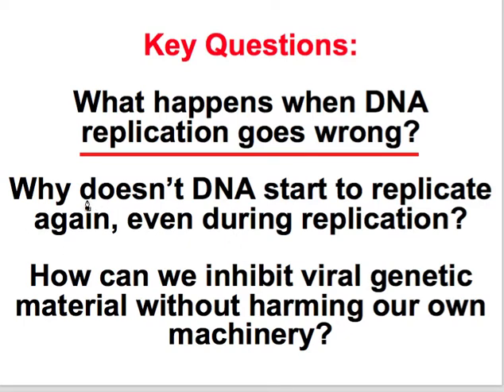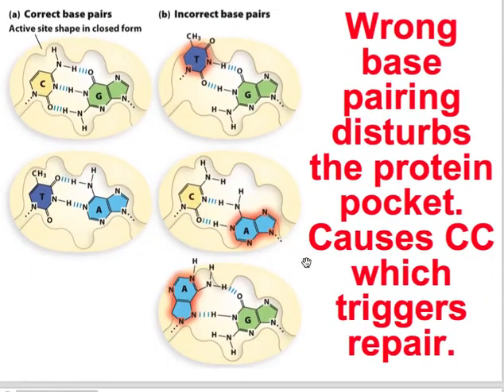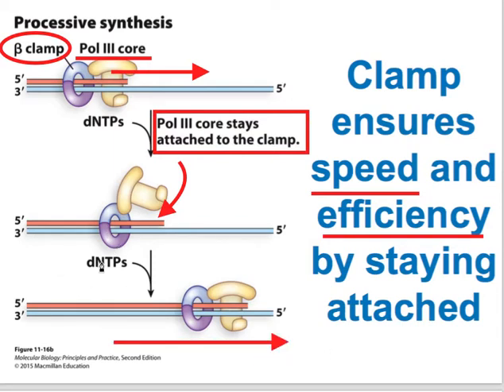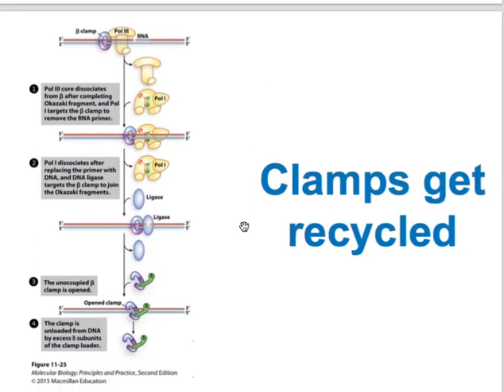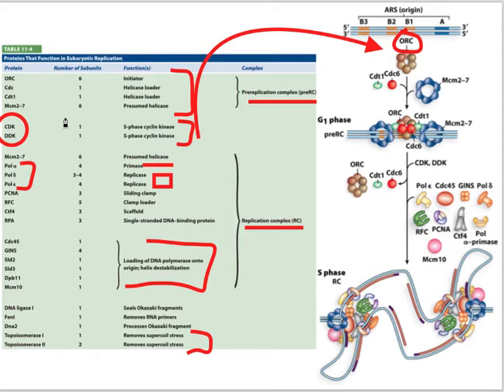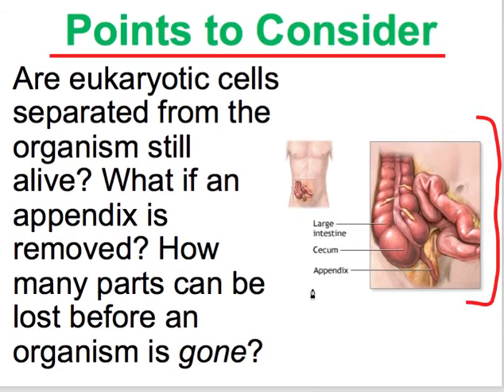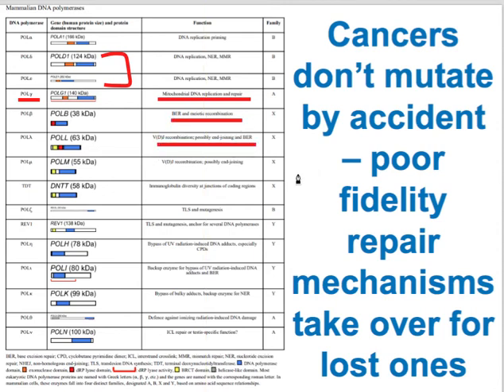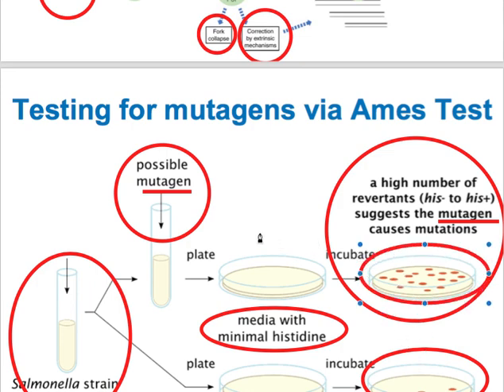Molecular Biology & Genetics XI: DNA Replication